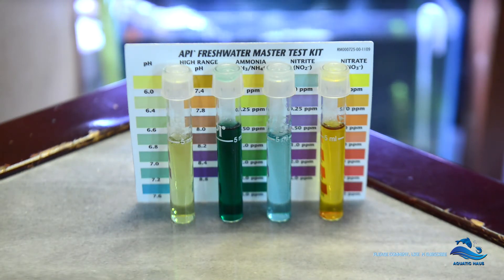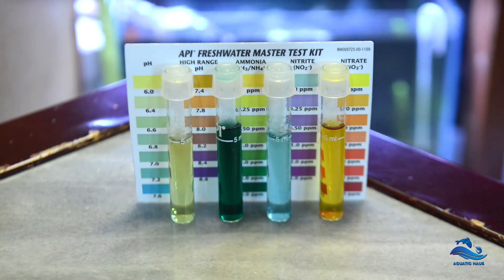Shrimp Tank Cycle Complete 15/5 with BONUS Footages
Guess what guys, I actually got my tank cycled last week and I only found out about it after a week has passed.. WHUATT ?!  Well .. I've included an explanation for you guys to understand how it works and why it happens so be sure to check it out especially to whom are being super patient like me awaiting for their tank to finish the nitrogen cycle process

Please watch till the very end of video as I have a bonus footage to show you

Every supports are much appreciated!